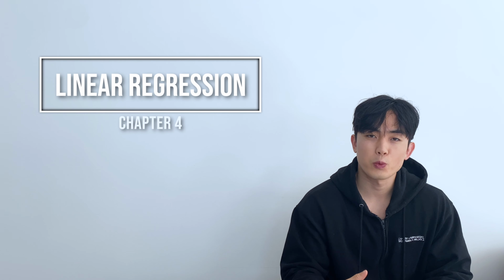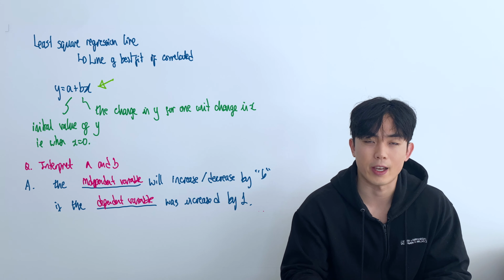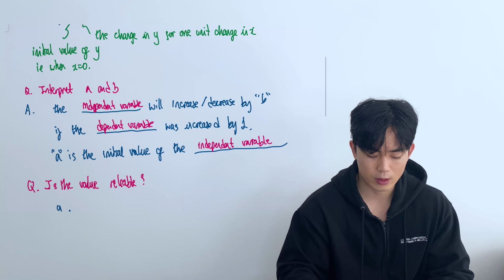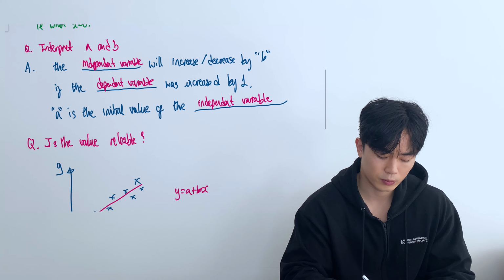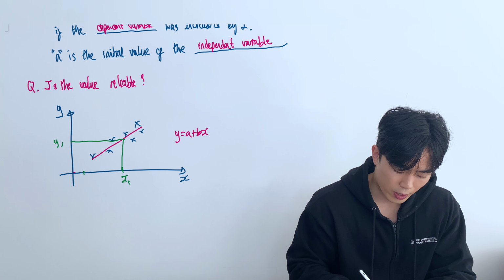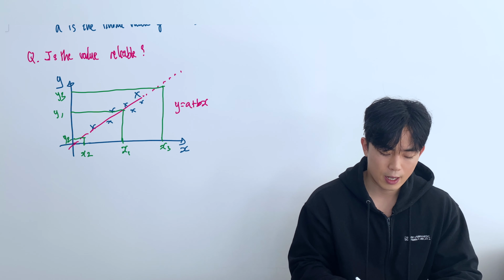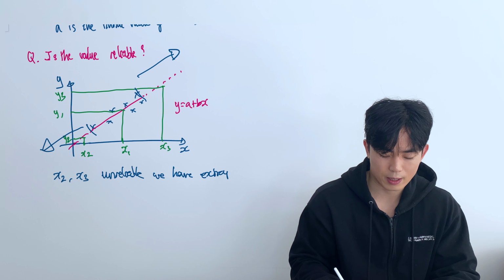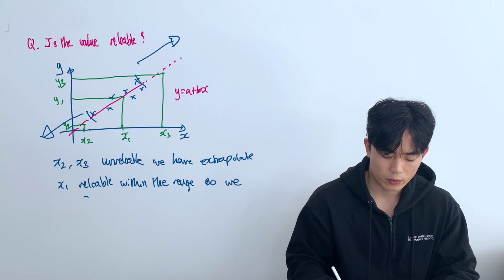A Level Statistics | Linear Regression